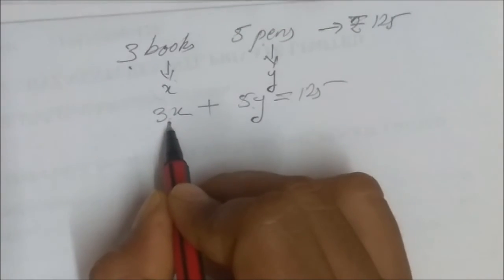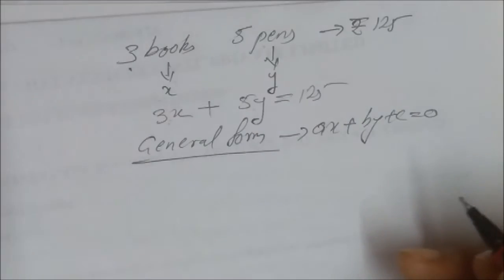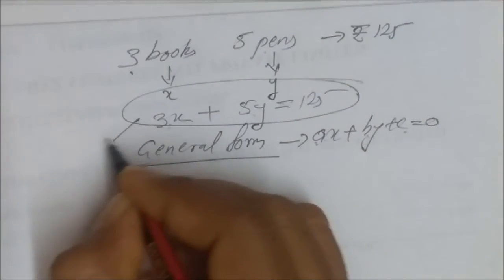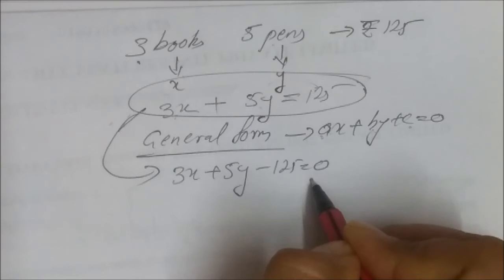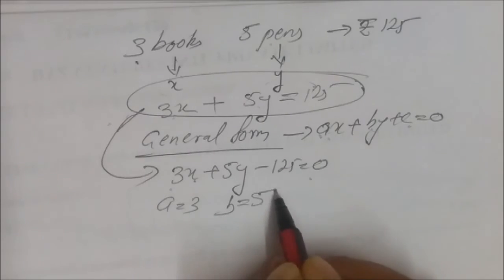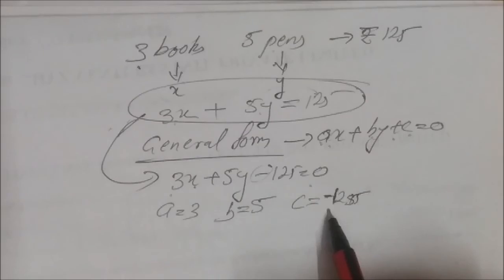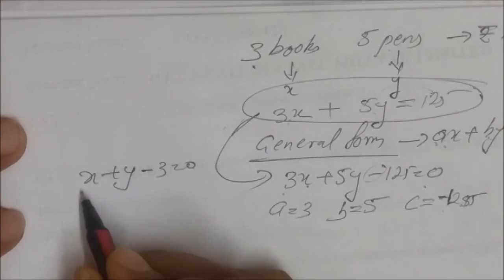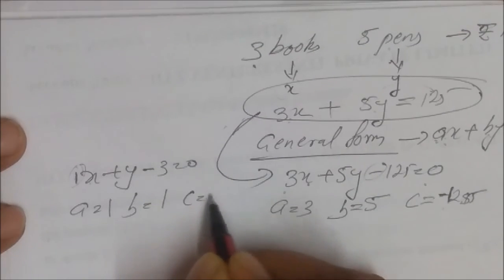Class 9:CBSE: Chapter 4: Part 1: Linear Equation in 2 Variable